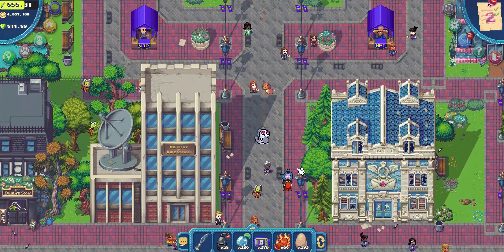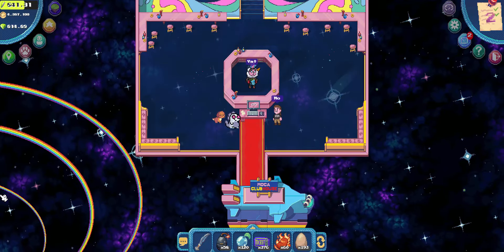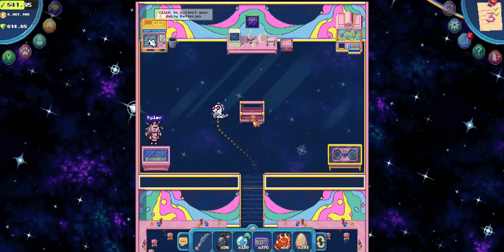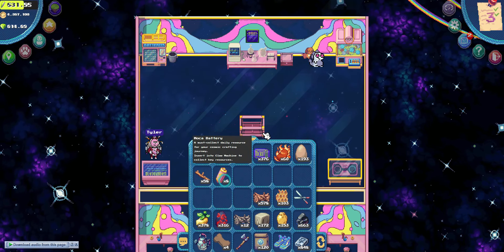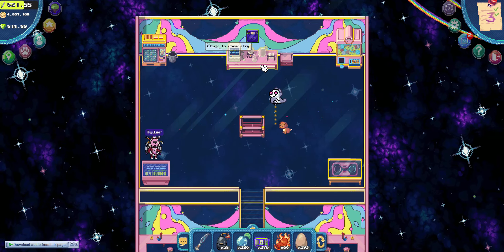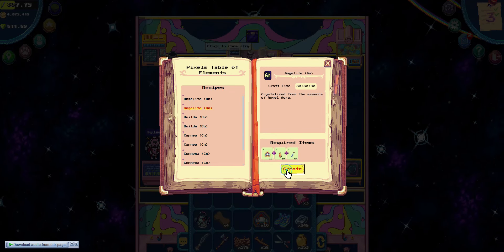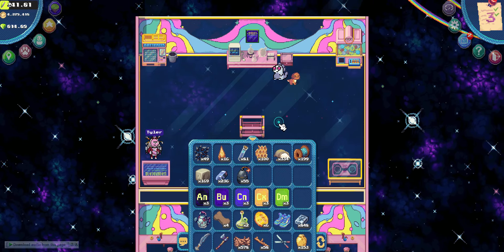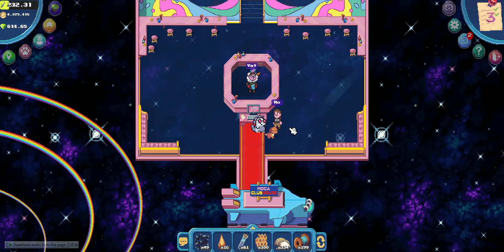HOW TO CRAFT MOCA STAR | MO'S UNIQUE QUEST MOCAVERSE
Pixels online is a browser game where you can earn real money by planting and crafting..